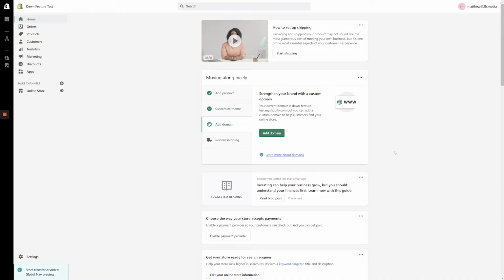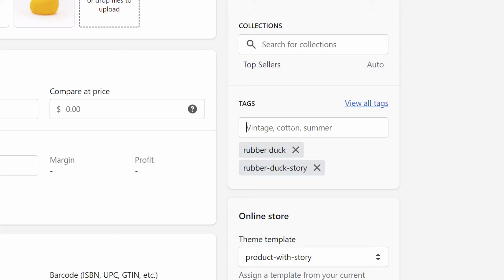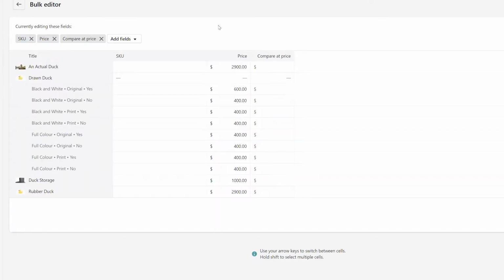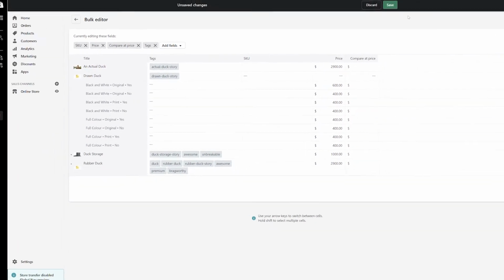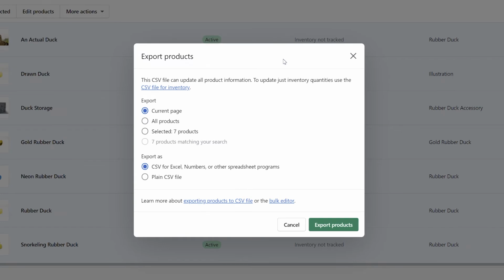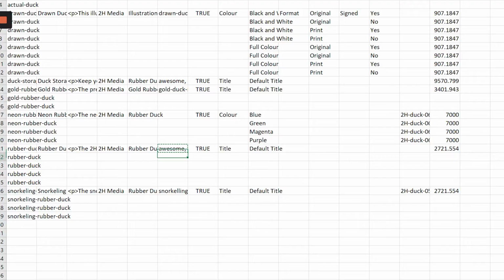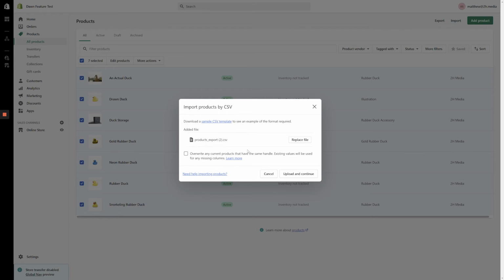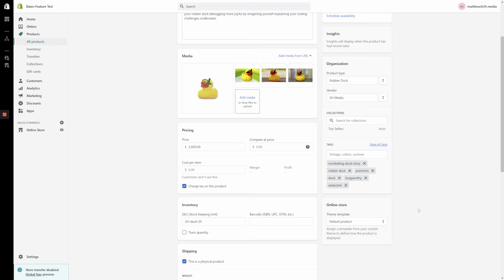Shopify Guide | Tagging Products in Shopify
In this video, Aron introduces and explains some simple ways of editing tags in Shopify.

00:14 - Editing tags from the product page
01:00 - Editing tags in the bulk editor
01:44 - Editing tags of a high number of products (using spreadsheets)